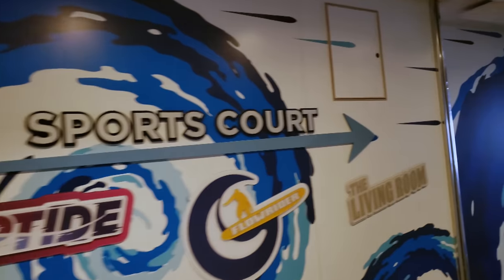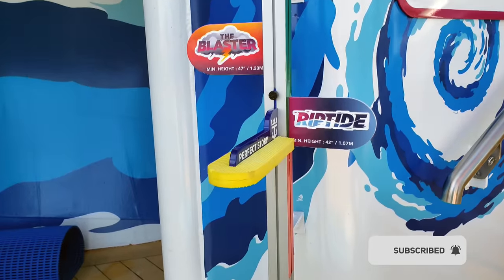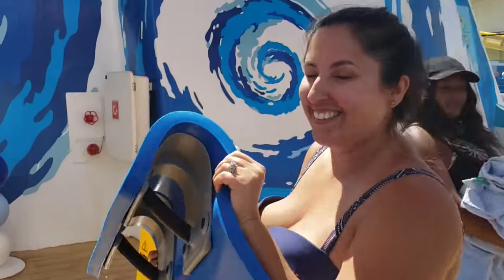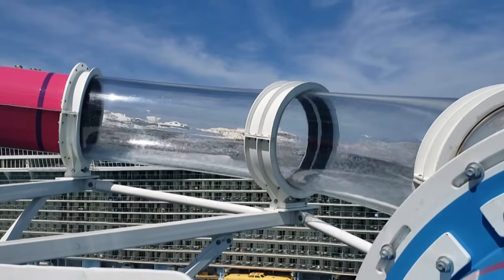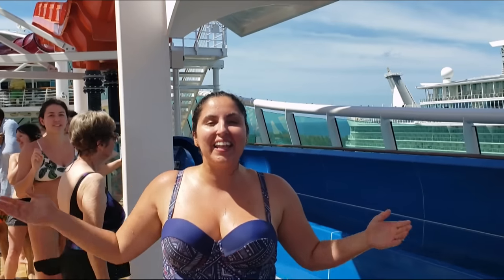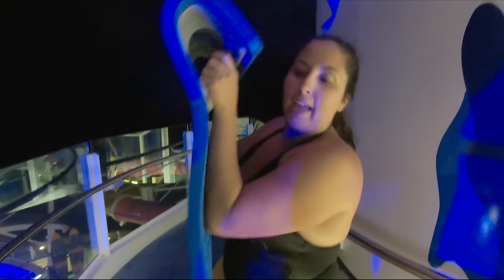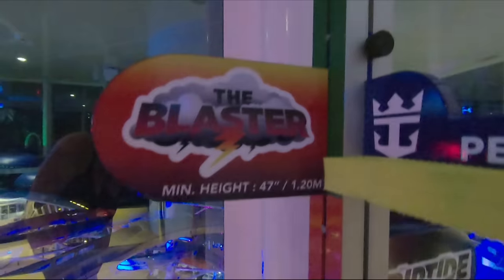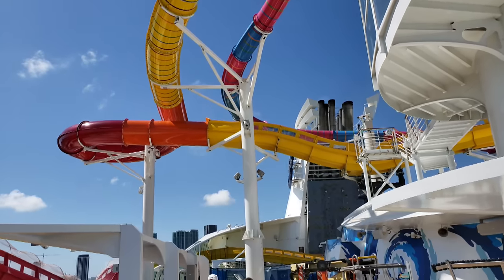NEW Royal Caribbean NAVIGATOR of the Seas WATER SLIDE POV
Come with as we explore the sports deck in the aft of the newly amplified Royal Caribbean Navigator of the Seas! The two new water slides are the Blaster, and the Riptide. My personal favorite is the Riptide! We take you down the Riptide water slide to experience what these thrill water coasters are like! The two water slides really are the perfect storm!